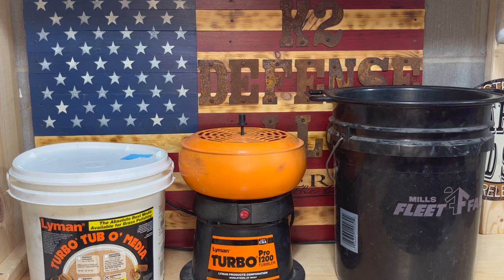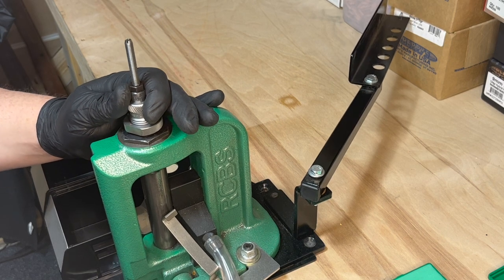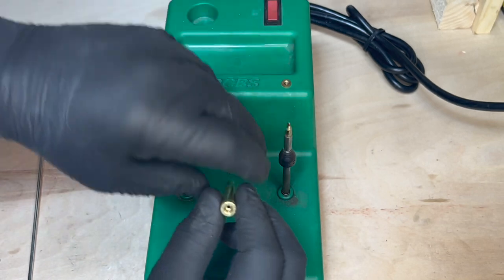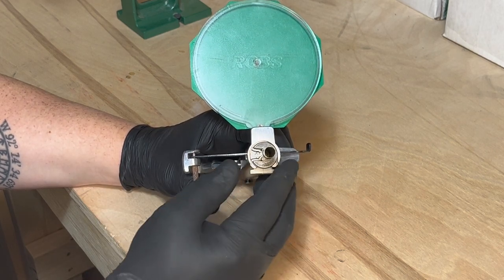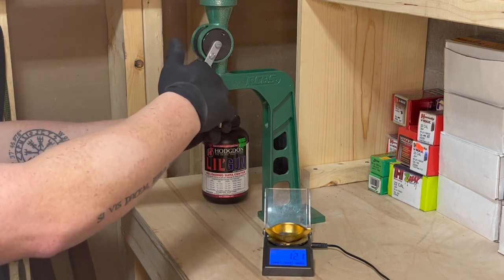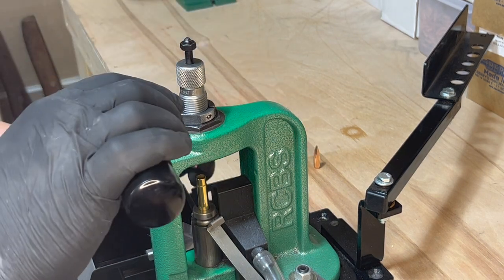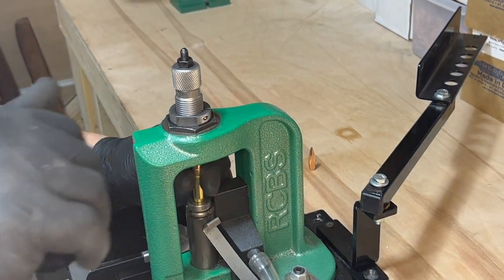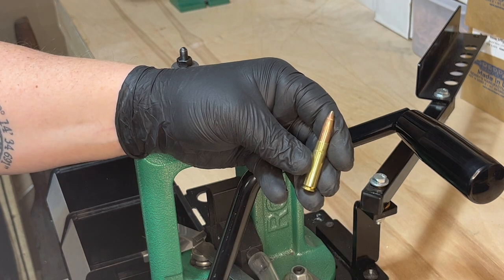How to Reload 300 AAC Blackout Ammo For Beginners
In this video I will show you how to reload 300 AAC Blackout Ammo.  I will be going over the basics of how to reload this ammunition.  This is a step by step tutorial.  I will show you things such as using the press.

K2Defense is not liable for any injuries or faulty ammunition.